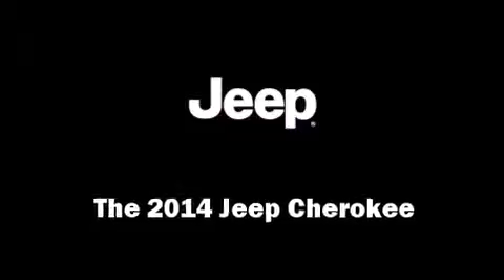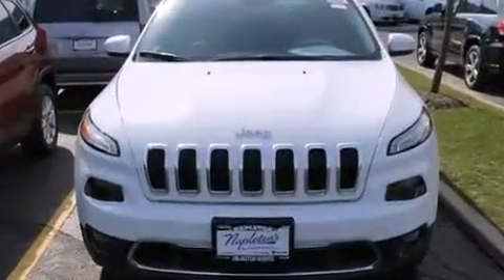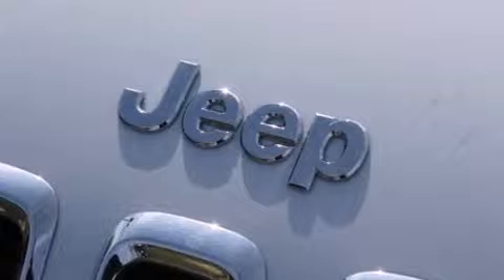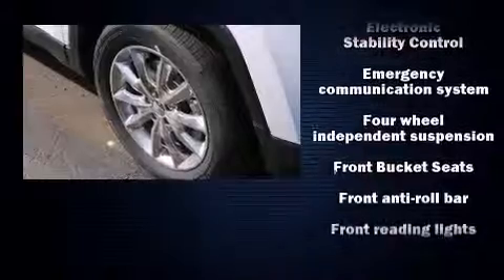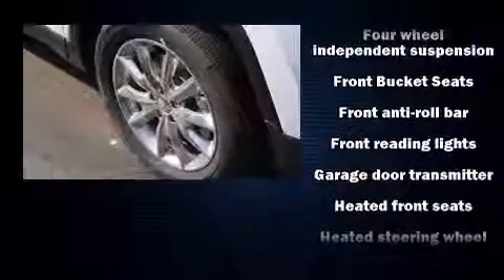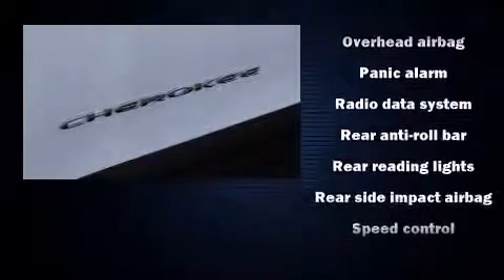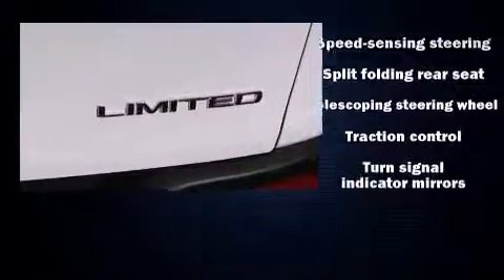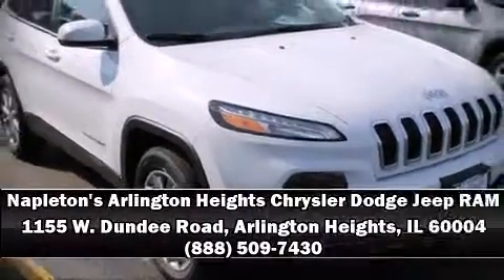2014 Jeep Cherokee Limited in Arlington Heights, IL 60004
1155 W. Dundee Road

Treat yourself to a test drive in the 2014 Jeep Cherokee. A wealth of standard features means that you no longer have to sacrifice. Such as cruise control, a blind spot monitoring system, a power liftgate, rain sensing wipers, lane departure warning, power windows, a trailer hitch, and seat memory. Features such as automatic climate control and leather upholstery prove that economical transportation does not need to be sparsely equipped. With high intensity discharge headlights illuminating your path, you'll always appreciate maximum visibility. For drivers who enjoy the natural environment, a power moon roof allows an infusion of fresh air. Audio features include an AM/FM radio, steering wheel mounted audio controls, and 10 speakers, providing excellent sound throughout the cabin. Jeep ensures the safety and security of its passengers with equipment such as: head curtain airbags, front and rear SIDE impact airbags, traction control, brake assist, anti-whiplash front head restraints, ignition disabling, an emergency communication system, and 4 wheel disc brakes with ABS. Various mechanical systems are monitored by electronic stability control, keeping you on your intended path. We pride ourselves in consistently exceeding our customer's expectations. Stop by our dealership or give us a call for more information.